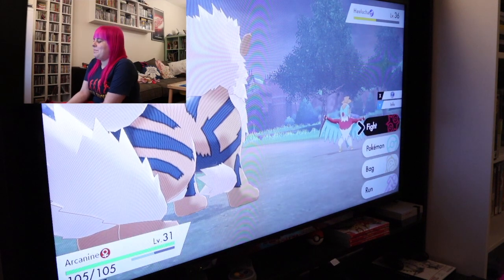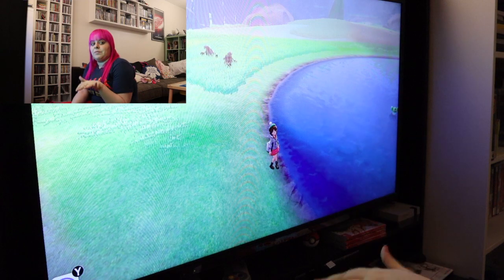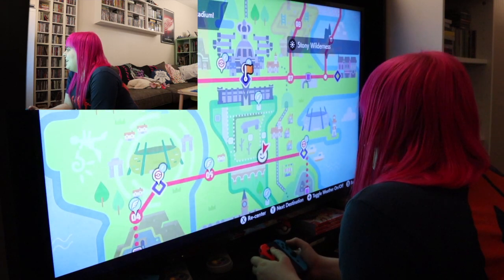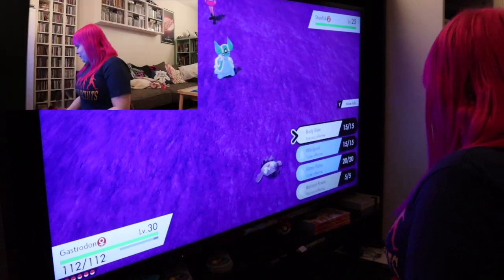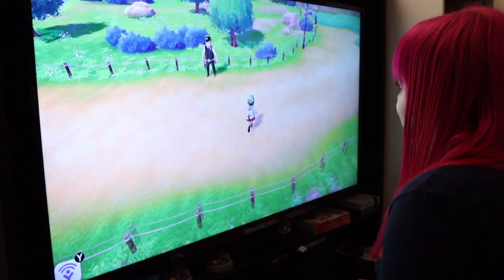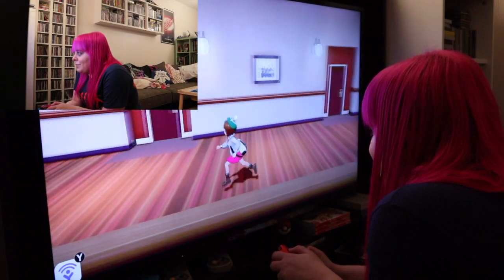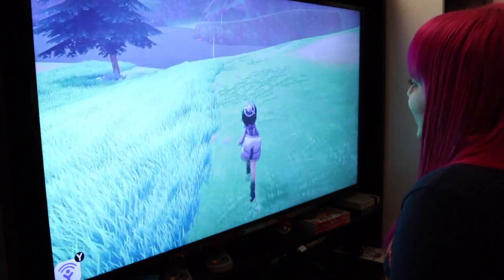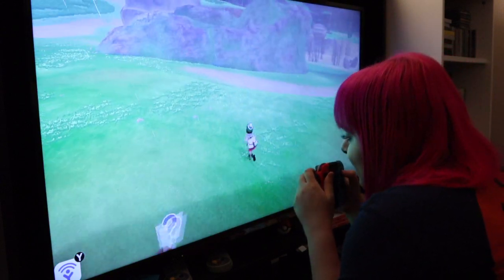Pokemon Shield Accessibility Review - Blind Girl Unhappy With Sparkles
Here are some thoughts on how Pokemon Shield could have been more accessible for the blind and visually-impaired. Enjoy!